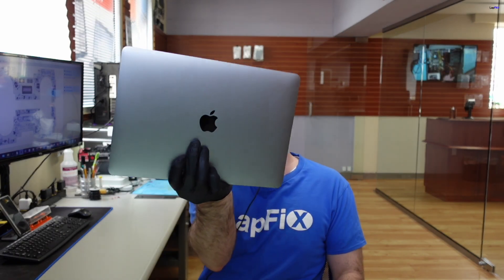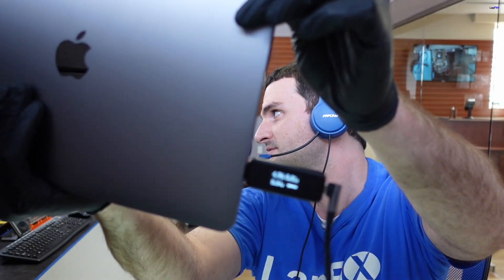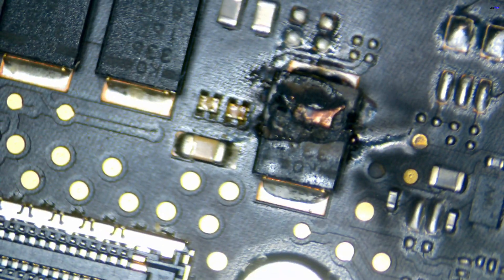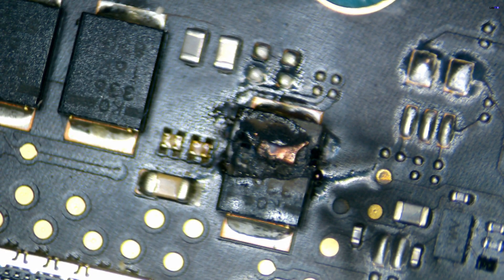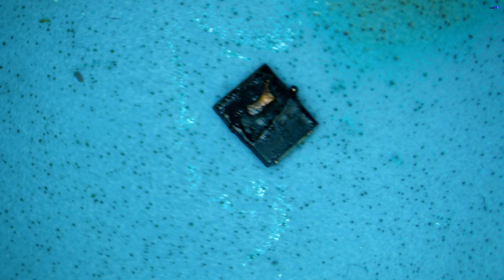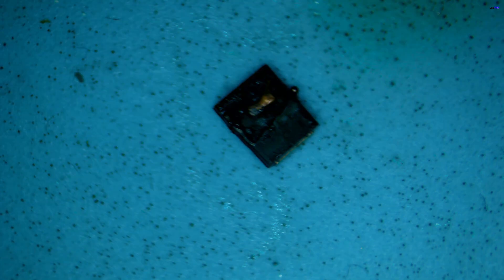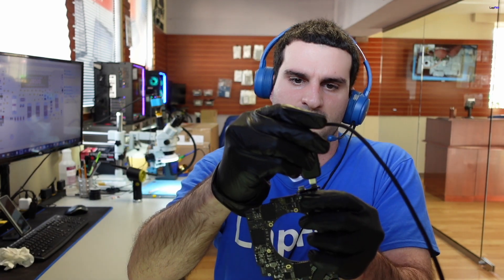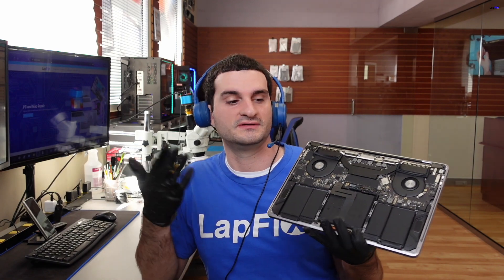Fixing a 2018 Macbook Pro Burnt Logic Board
Fixing a 2018 Macbook Pro Burnt Logic Board.  Hey everyone, today we are going to be fixing a burn on this 2018 Macbook Pro.